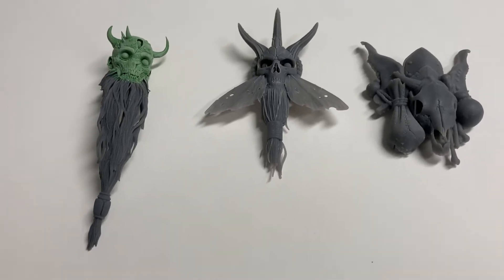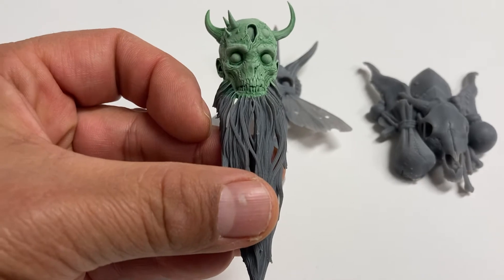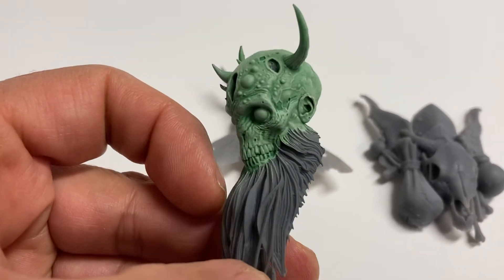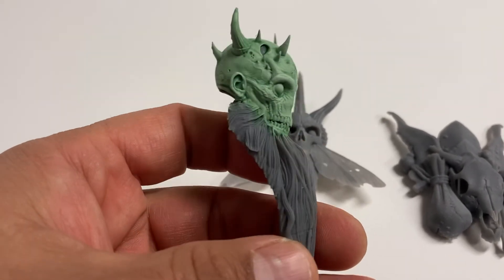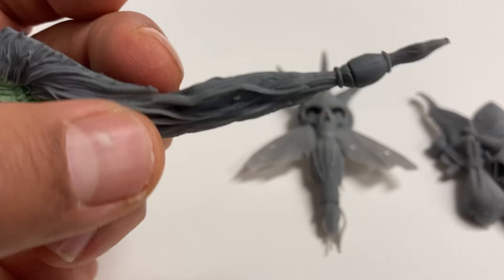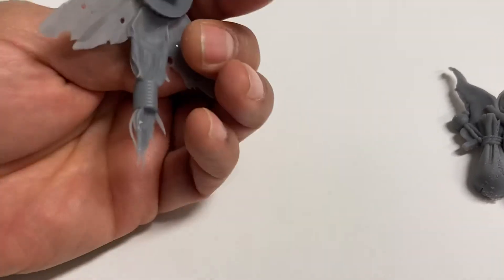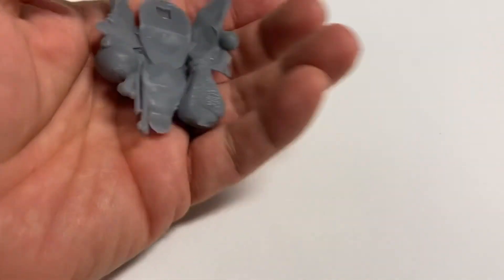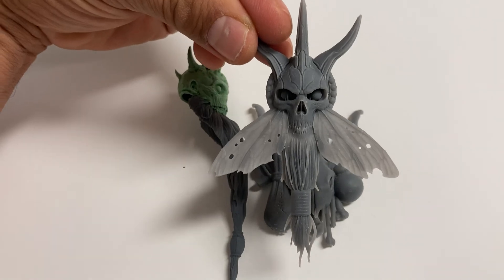Unpainted 3d printed Mythic Legions Prototype Pieces!!